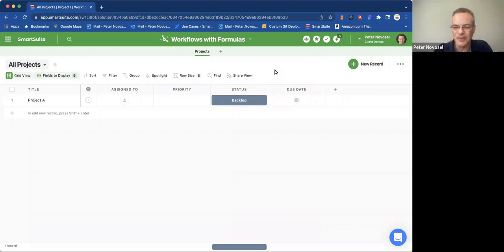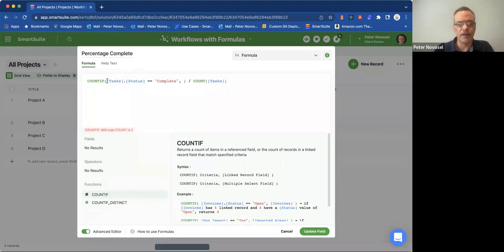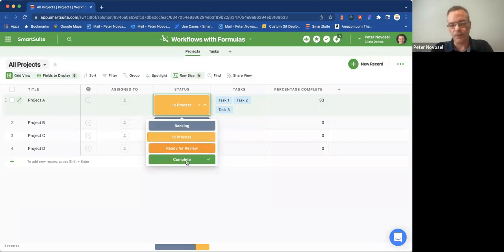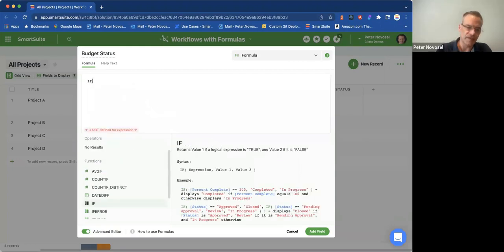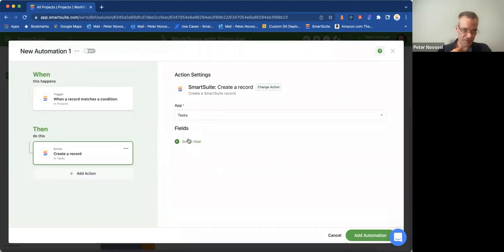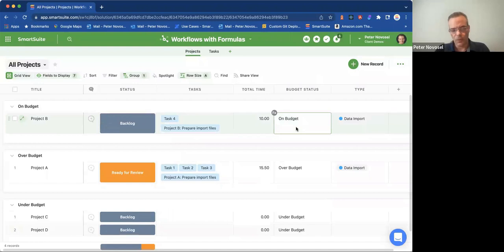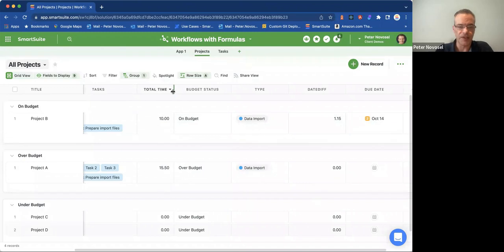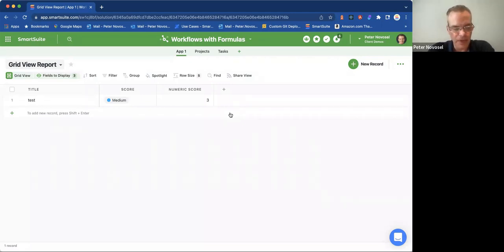Power Up Your Workflow with Automations and Formulas